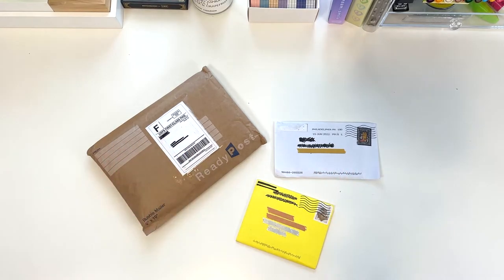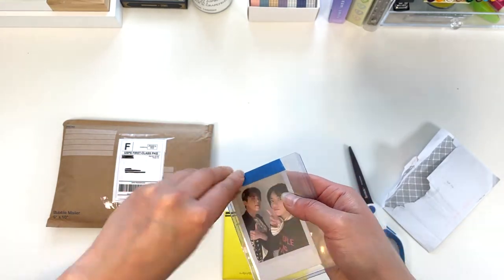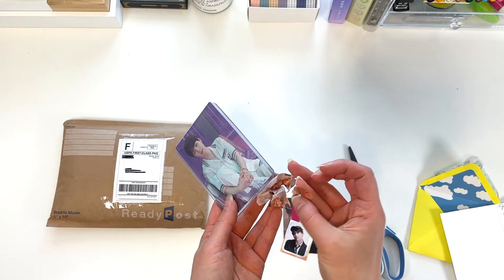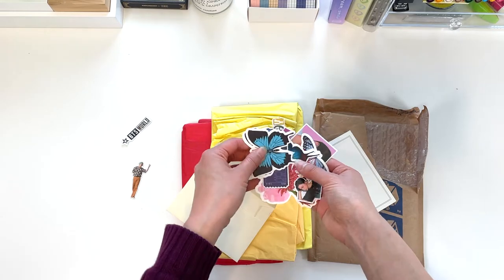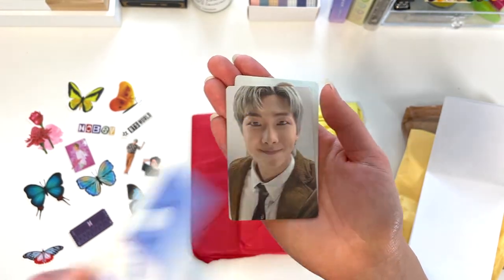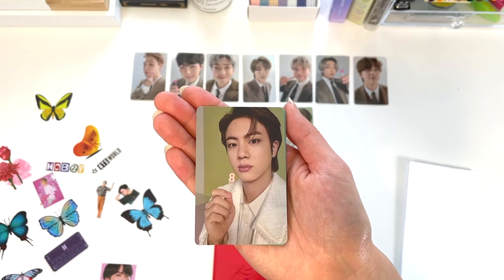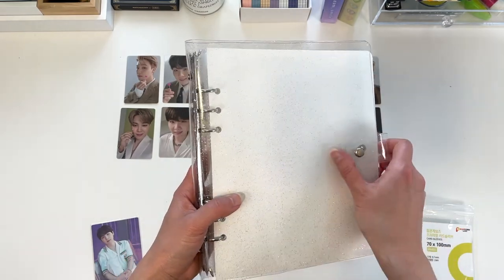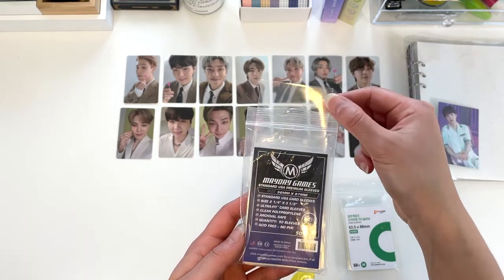✨💌 KPOP HAUL EP. 1 - BTS | Popcorn Games Sleeves | Collect Books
Hello everyone! Welcome or welcome back for another video 😊  Today, I'm sharing a little photocard haul plus some new sleeves and collect books. Timestamps and links to all the vendors mentioned are below!

0:00 - 13:39 // Photocard Haul
13:40 - 18:47 // Popcorn Games Sleeves
18:48 - 22:48 // BTS Collect Books

[Collect Books]

Heyson / Pistachio Ice Cream
I'MIN / After Image (Instrumental)
Conditional / This One
Nick Nacks / Martin Landstrom